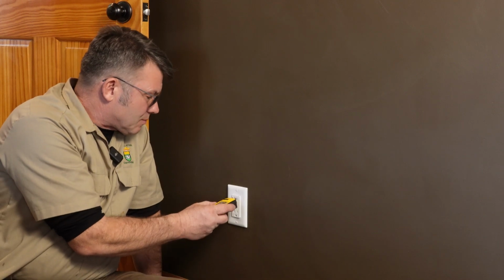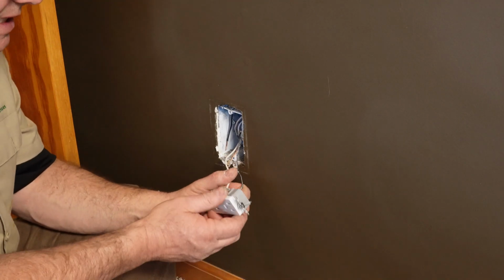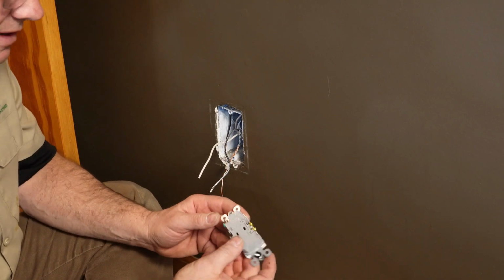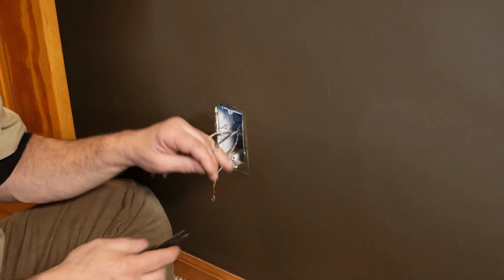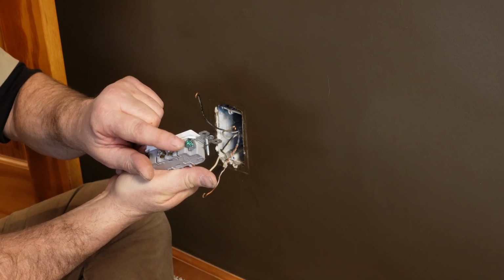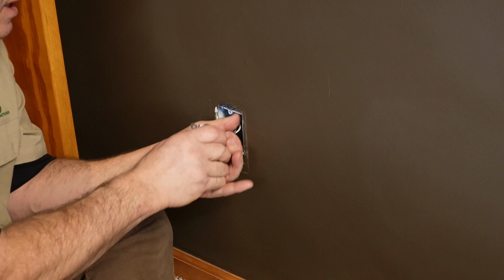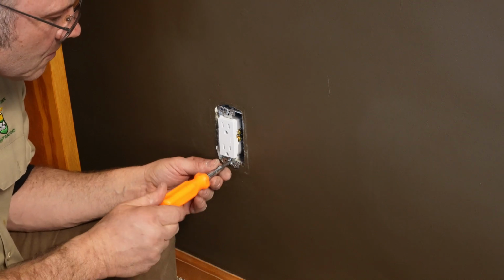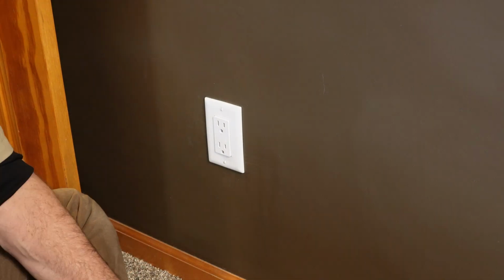How to replace an electrical outlet!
Replace Burned out electrical outlet and damaged socket!